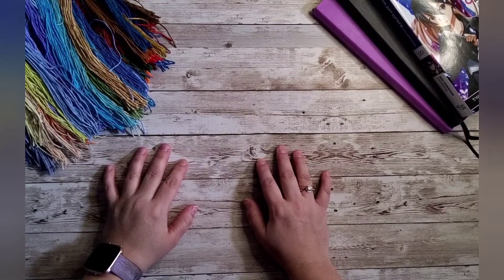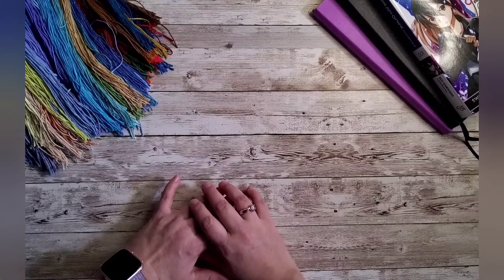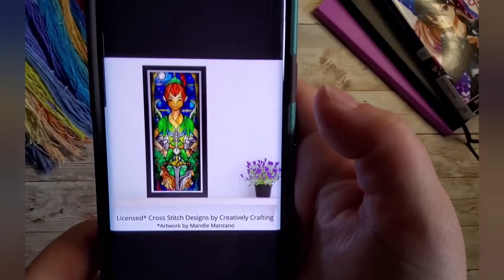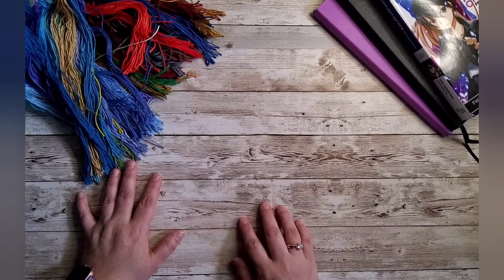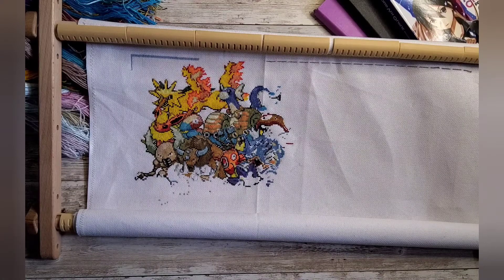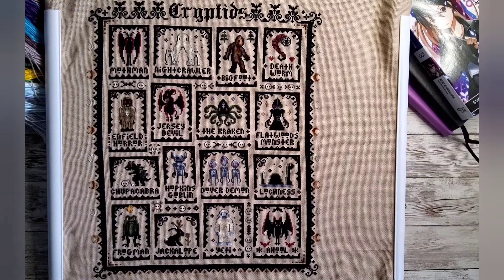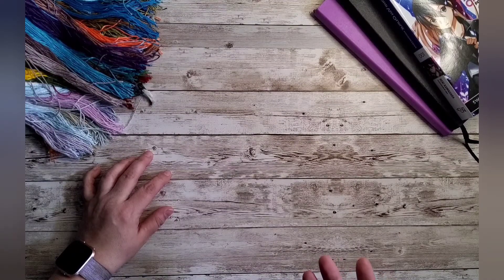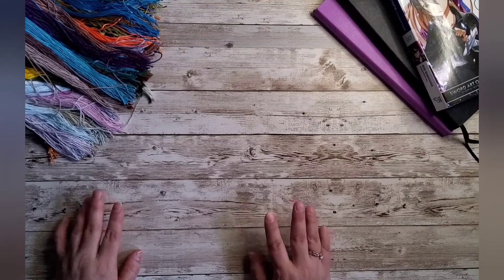March Vlog 🍀: WIPs, Shopping & Goal Setting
Join me as I go over all my WIPs and goals for the month

* I did end up changing my title from March Projects Planner to March Vlog but I still would like to hear your feedback in the comments below 🤔

💎 Diamond Painting:
Mountain Castle from Diamond Art Club

🧵 Cross Stitch:
Epic Pokemon (Gen 1 extended) from Lord Libidan

Cryptid Stitch Along from The Witchy Stitcher

Aquarius from CrossStitchFoxy/etsy

Witcher from FantMade/etsy

PSL Theyre Heeere from The Witchy Stitcher/etsy

Peter Pan from Creatively Stitching/etsy

Other Mentions:
🎮 Games (PS4) - Sakura Succubus, Fortnite, Horizon: Zero Dawn, Assassin's Creed Valhalla
📚 Reading - Hannah Swensen Mysteries by Joanne Fluke
💪Fitness - Beat Saber (vr game), Yes.fit (virtual races)
🧩 Puzzles - Karen Puzzles